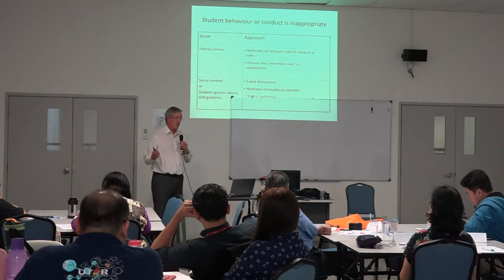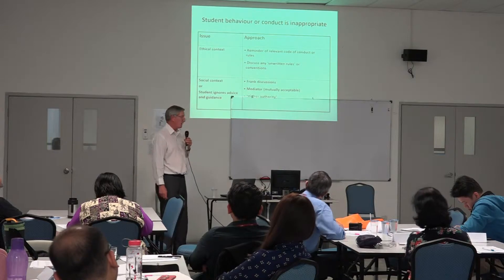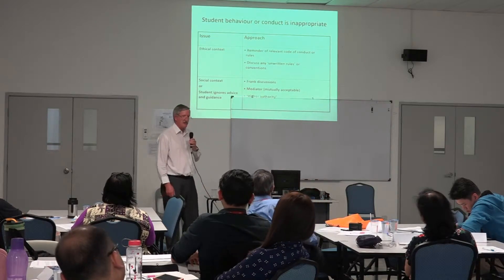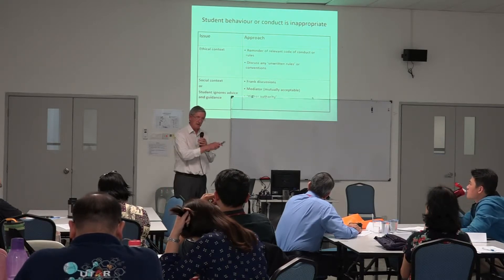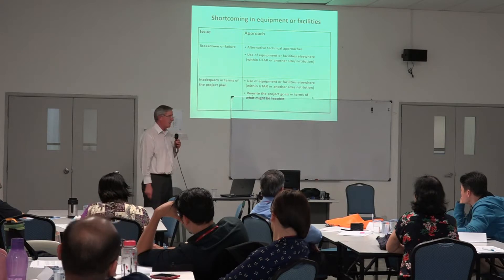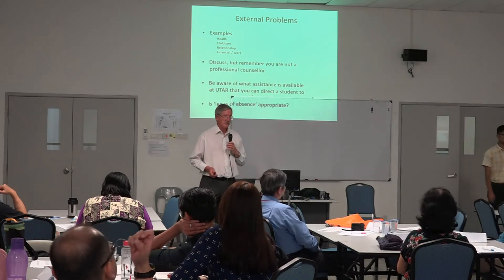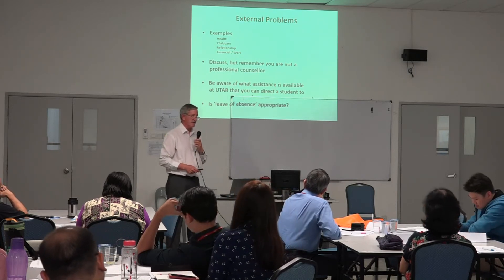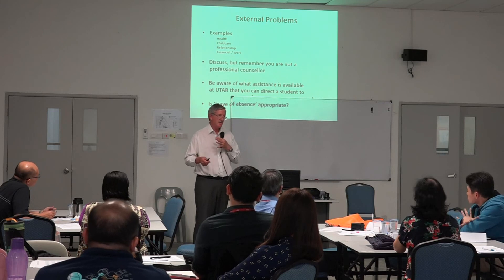Research Supervision and Grant Writing